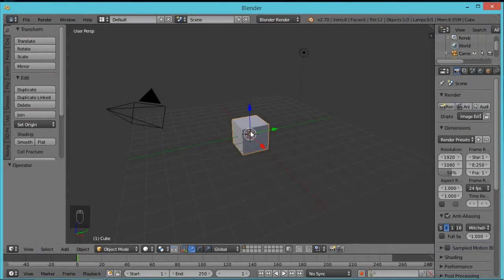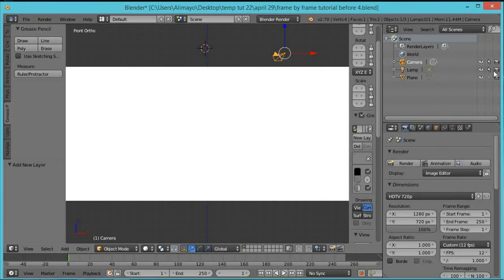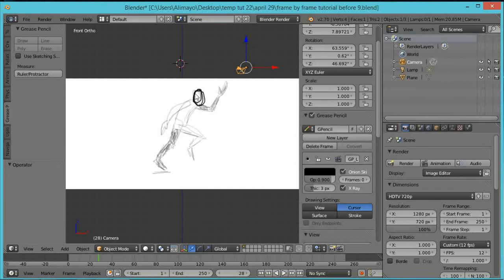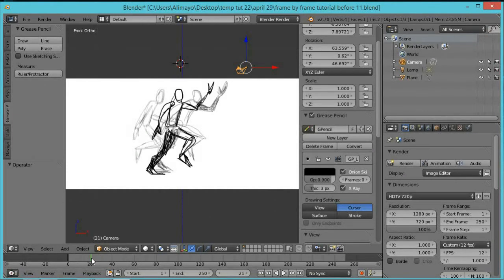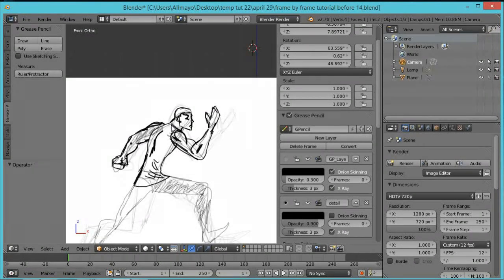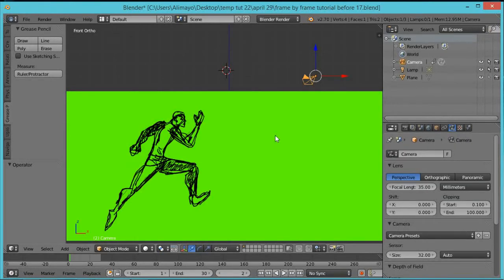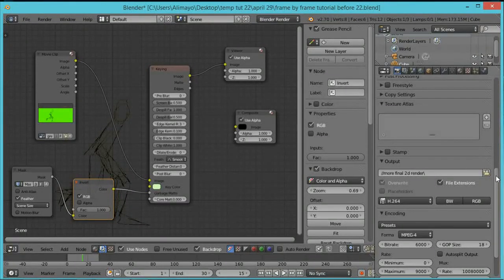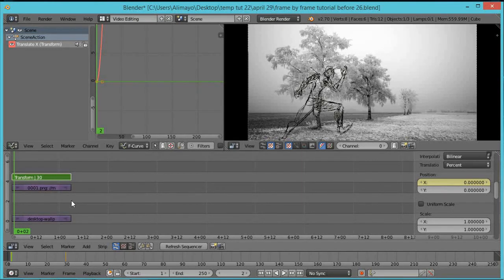How To Setup Frame By Frame Animation 2d Art Blender 2.70a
Alimayo Arango of arangodigitalproduction.com teaches a technique on  frame by frame aniimation technique using Blender 2.70.
This technique still has some rough edges however for people interested in 2d animation I definitely thing its worth going through.

In this tutorial I briefly talk about pose to pose animation, key frames, in between frames, adding a detail level to previous frames and how to take out the back ground so that the animation frames can be put over another background.

If you are looking for a way to learn how to output 2d animation with many options as an alternative to adobe flash I think that you will enjoy this tutorial.